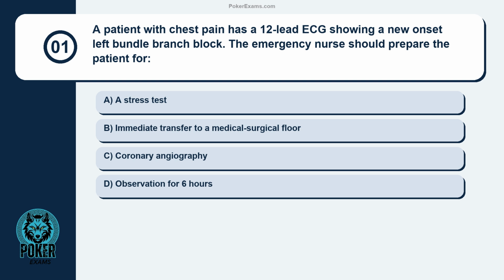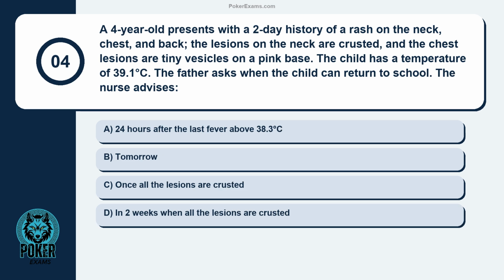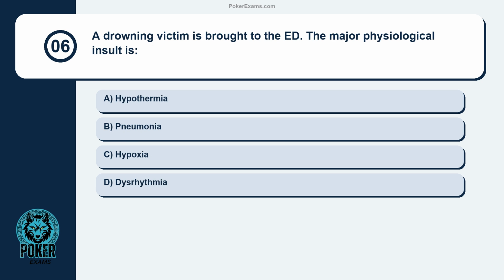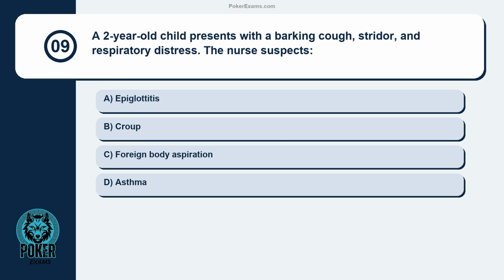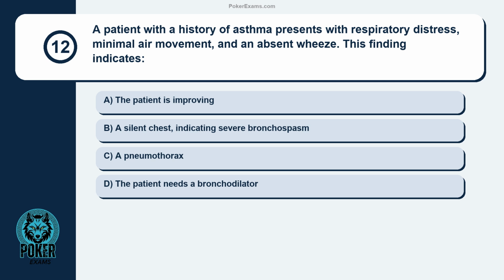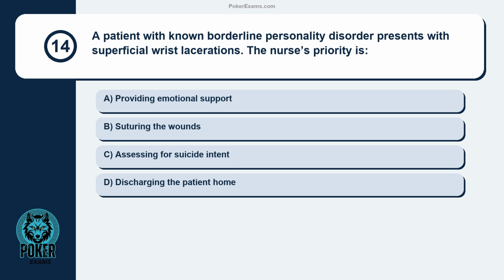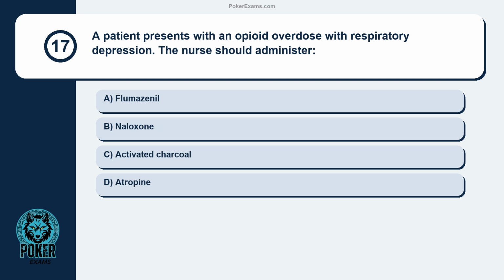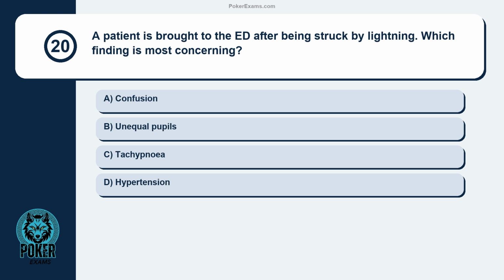Must Know CEN Test Prep 2026 High-Yield Questions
I shouldn’t be sharing this, but these CEN Test Prep YouTube Channel questions are exactly what I saw on my exam. Seriously, if you’ve been stuck studying textbooks and generic review guides, this insider look could completely transform your CEN prep.

I was drowning in standard CEN prep guides. No matter how many practice tests I completed, I couldn’t consistently pass. Confidence was low, and I felt unprepared. Then I discovered something completely different — actual CEN test prep questions, tutor-verified and graded like the real exam. It felt like a cheat sheet, and I was so relieved. Finally, I could see the repeated high-yield topics and the exact clinical scenarios that appear on the exam.

This discovery changed everything. I joined a small community sharing verified walkthroughs, and the patterns in the latest updated CEN test prep questions were remarkable. Every scenario, priority decision, and tricky calculation repeated across sets. I spent hours analyzing these questions, focusing on repeated high-yield topics rather than memorizing irrelevant content. Understanding the rationale behind each answer made everything click.

I completely reorganized my study strategy around these actual questions. I drilled high-frequency topics, ignored unnecessary content, and built a CEN test prep cheat sheet. By exam day, I felt calm, prepared, and confident because I knew exactly what to expect and how to handle each scenario correctly.

INSIDER BREAKDOWN: HIGH-YIELD TOPICS

Math & Dosages: Focus on IV drip rates, medication dosages, and unit conversions. Tutor-verified questions repeat frequently. Understanding the rationale is key.

Critical Physiology & Pathophysiology: Cardiovascular, respiratory, and neuro emergencies are high-yield. The rationale in verified questions explains why interventions matter.

Pharmacology: Emergency medications, dosages, contraindications, and side effects are repeated consistently. Knowing the reasoning ensures correct application.

Critical Thinking & Priority Questions: ABCs, prioritization, and rapid assessment are central to the CEN test prep YouTube channel. Practicing these repeatedly is essential for high scores.

Trauma & Emergency Cases: Airway management, shock recognition, and multi-trauma prioritization appear consistently. Understanding the rationale ensures correct decisions.

Pediatrics & OB Emergencies: Focus on emergency recognition, interventions, and dosages. Verified questions repeat these scenarios often, and rationale explains why interventions come first.

Cardiac Emergencies: ECG rhythm interpretation, acute coronary interventions, and rhythm prioritization are repeated in almost all verified sets. Rationale reinforces correct answers.

Neuro & Stroke: Assessment timelines, priority interventions, and proper sequencing appear across multiple verified mock and real exam questions. Rationales clarify why steps matter.

Respiratory Emergencies: Airway management, oxygen therapy, and ventilator basics are repeated. Applied knowledge and reasoning are heavily tested.

Legal & Ethical Essentials: Patient safety, consent, and advocacy are repeated in tutor-verified questions. Understanding rationale ensures ethical decision-making.

Miscellaneous High-Yield: Lab interpretation, imaging, and documentation accuracy are repeated across verified prep sets and can make a difference on exam day.

Follow these insights and focus on what is actually tested — including the reasoning behind each answer — and your prep becomes far more efficient. Comment your exam date so we can wish you luck — but don’t share these questions with too many people!